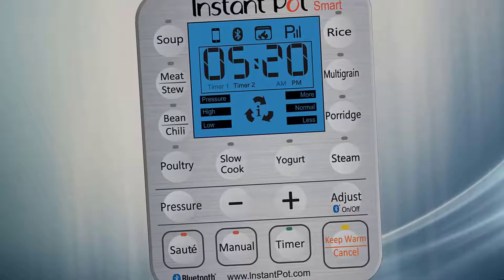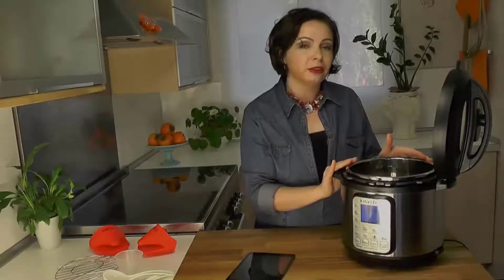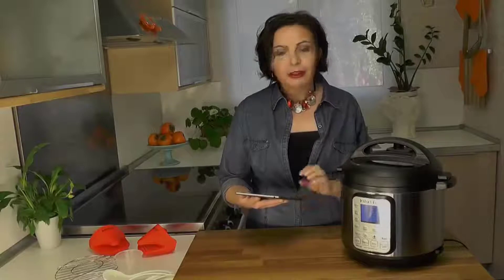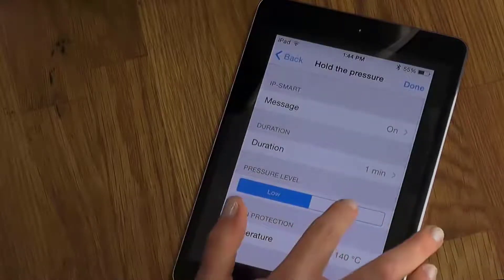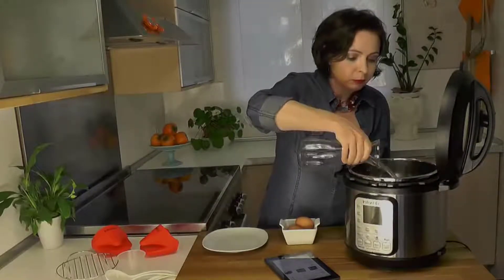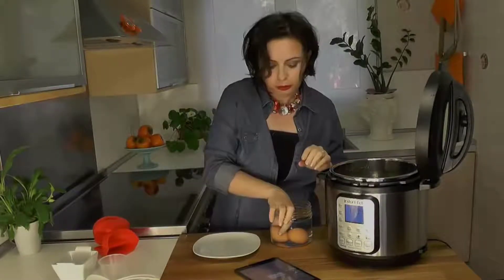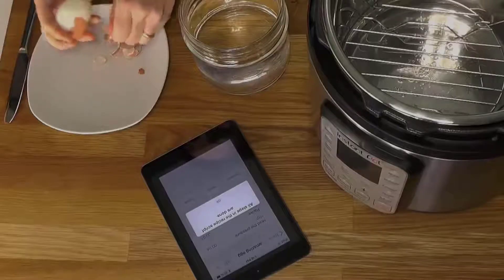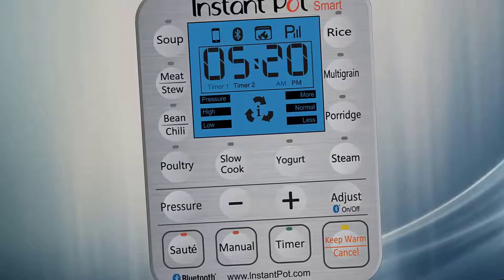Instant Pot Smart Bluetooth -The Best Selling Products 2018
►, Click the link below for a direct purchase discount on Amazon products.

Product 1: Instant Pot Dou Mini 3 Qt 7-in -1►
Product 2: Instant Pot DUO60 6 Qt 7-in-1►
Product 3: Instant Pot DUO80 8 Qt 7-in -1►

At the time of click you may or may not have a discount program.

Company: Double Insight Inc. DBA
Best Instant Pot Smart 2018
Instant Pot Smart is a revolutionary Smartcooker which allows programming and monitoring from smartphones or tablets.
If you have any questions please post them in the comments section below!